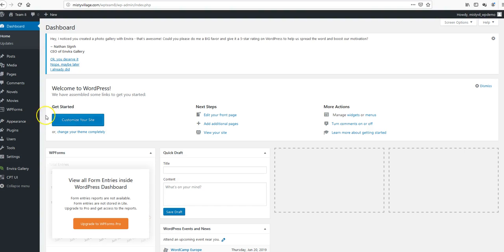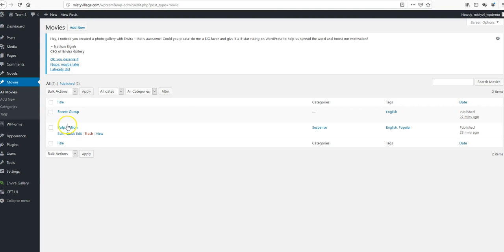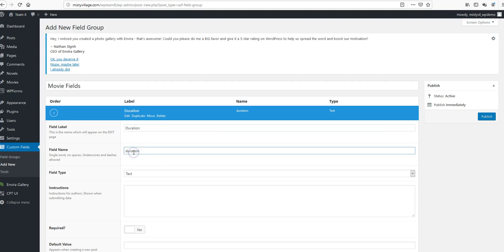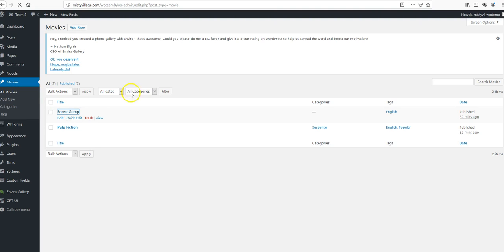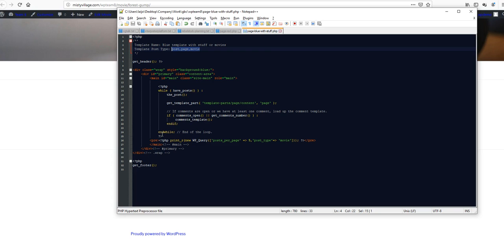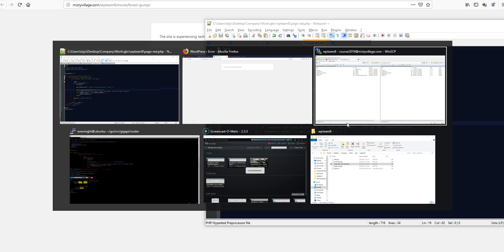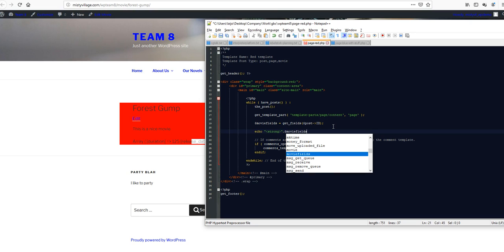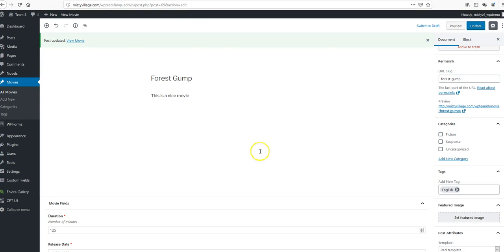Wordpress - Advanced Custom Fields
This is one way to add new fields for your custom post types.  For example, movie types can get a field for duration and release date.